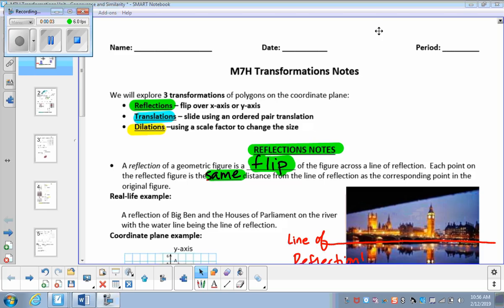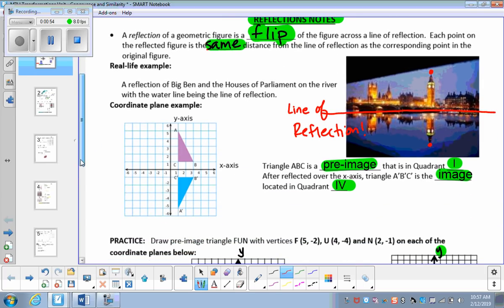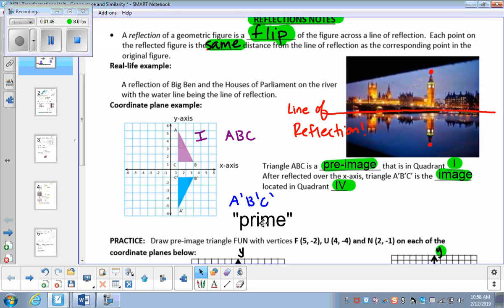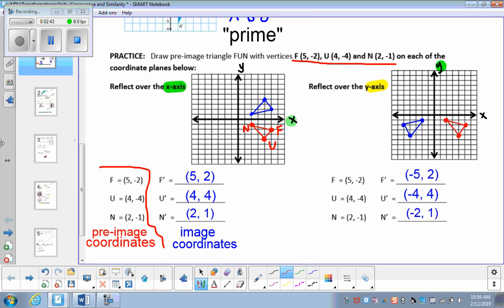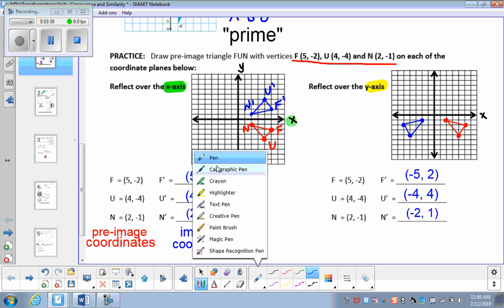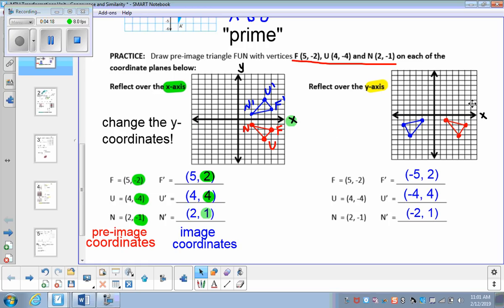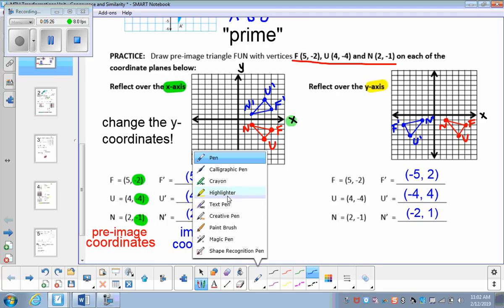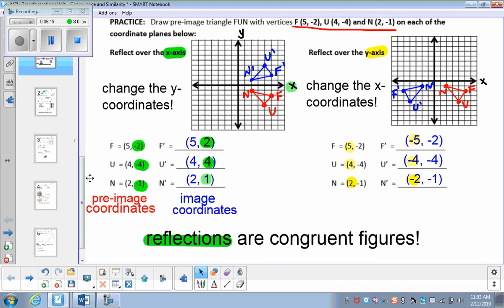Transformations - Reflections (congruent figures)